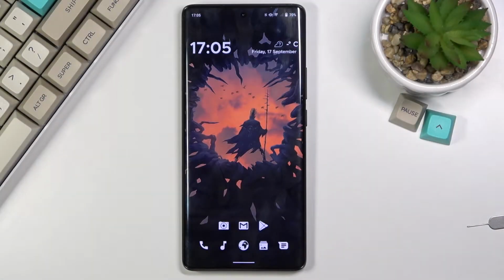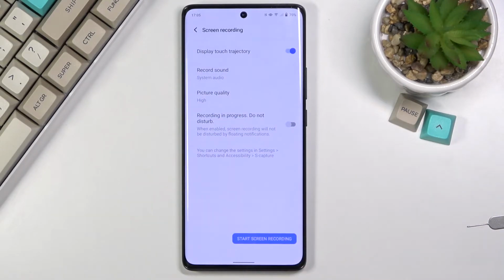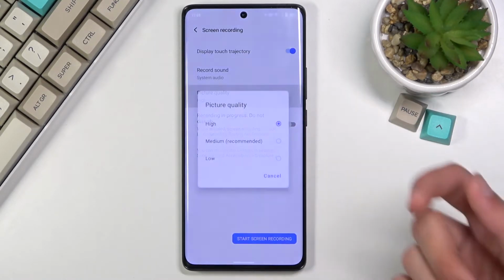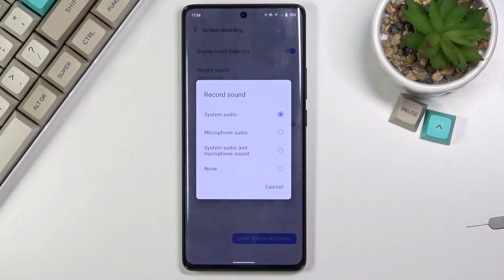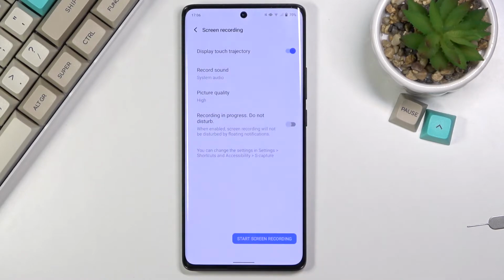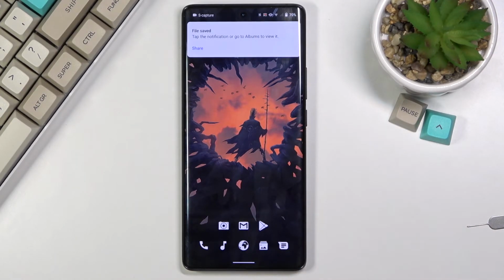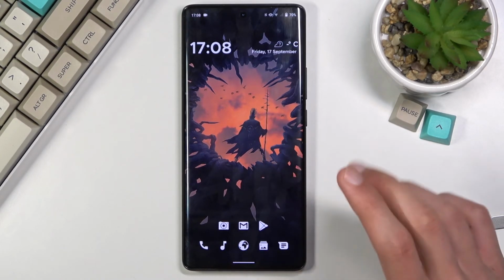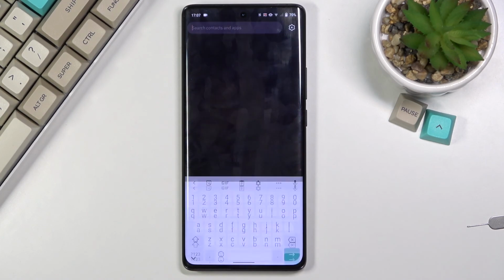How to Record Screen on VIVO X60 Pro – Screen Recorder Feature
Hi there! You can make a video capture of what is displayed on VIVO X60 Pro display. This feature is easy to use, but many users are unaware of it. So, open our video tutorial and let's close the knowledge gap. In this video tutorial, our Specialist will tell you in detail about the various methods to record video from the screen of your VIVO X60 Pro, one of which should definitely be suitable for your problem.

How to Use Screen Recorder on VIVO X60 Pro?
How to Find Recorded Videos on VIVO X60 Pro?
How to Capture Screen on VIVO X60 Pro?